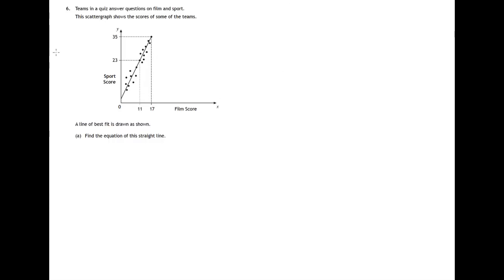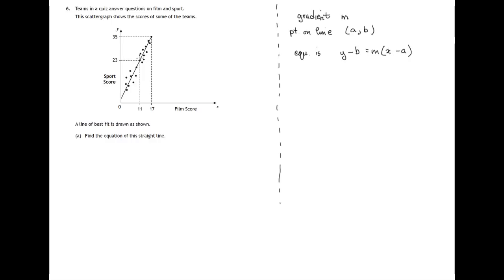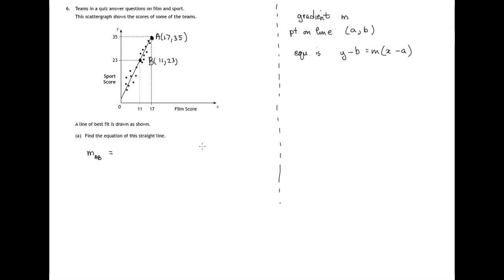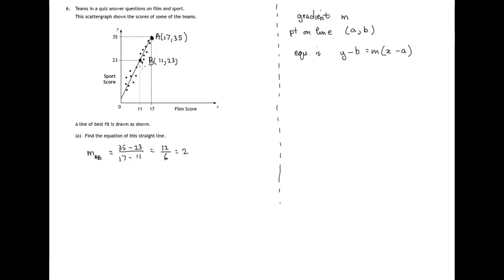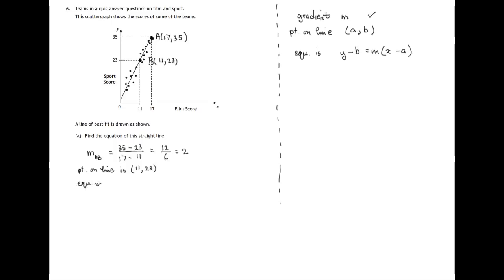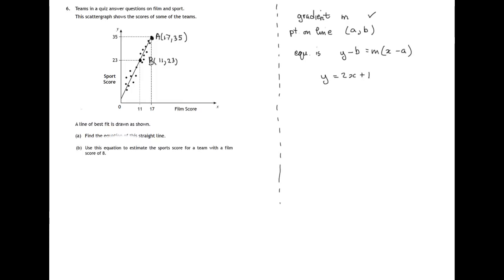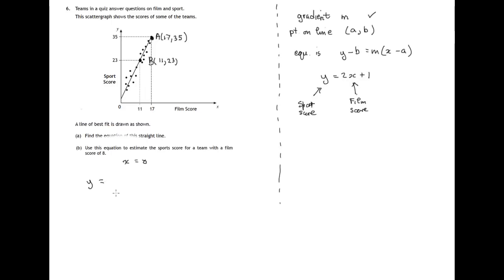Q6 Paper 1 National 5 Mathematics SQA Specimen Paper